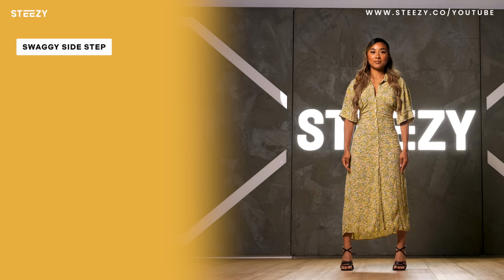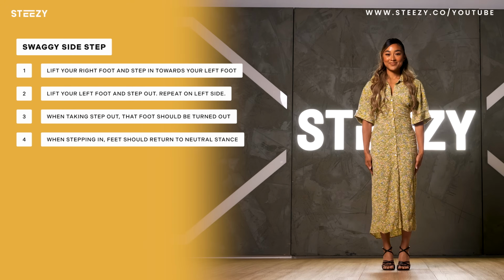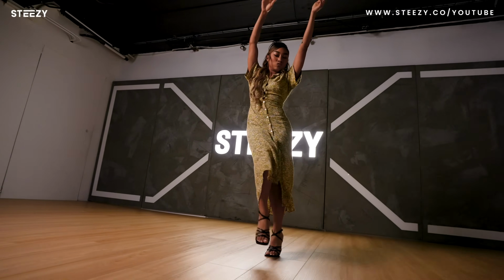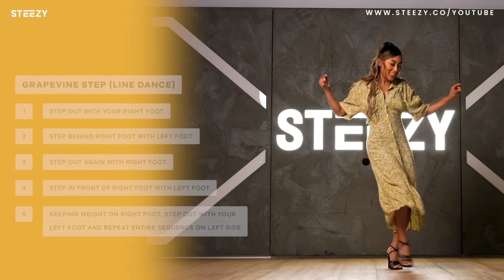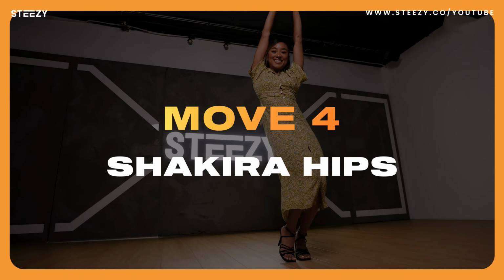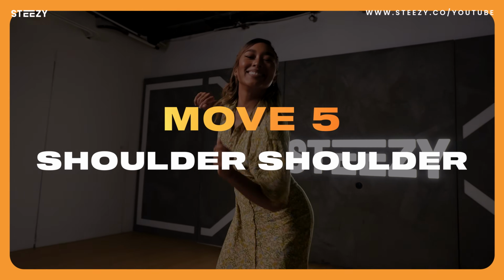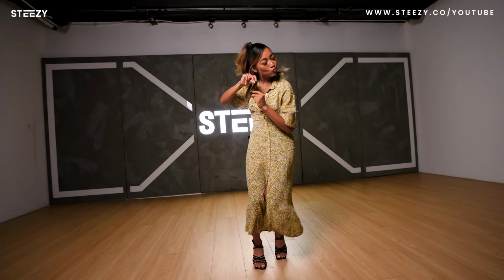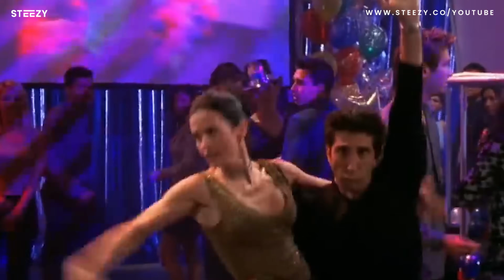Learn These 5 Cool Wedding Dance Moves (Impress Your Friends!)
Learn these 5 cool dance moves for weddings with Blair Kim! And if you loved these move, we have hundreds more to learn on the STEEZY Studio app!